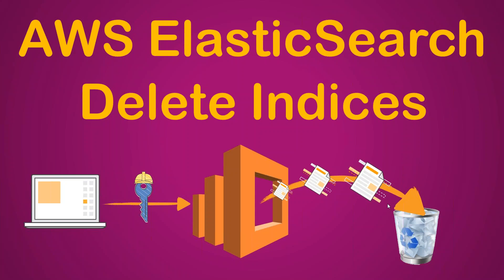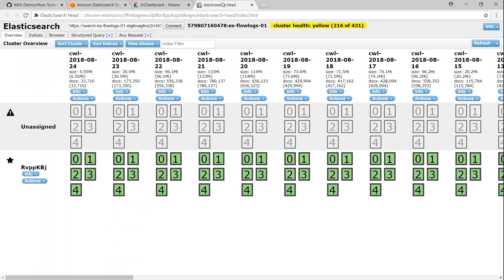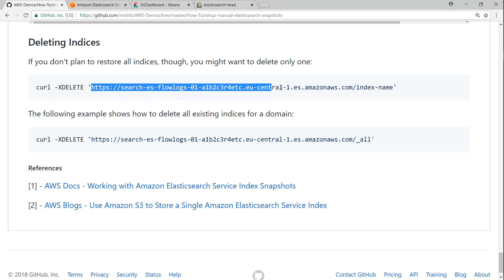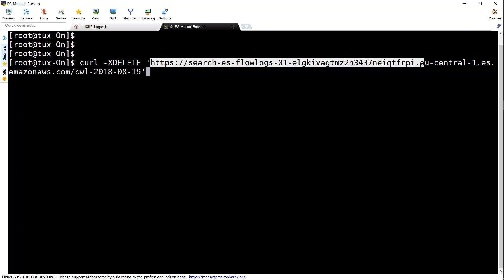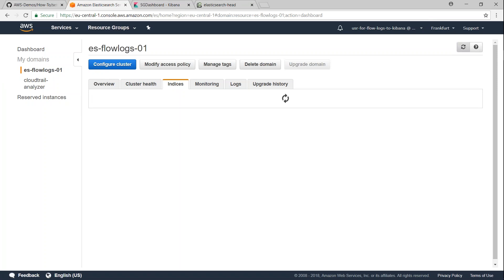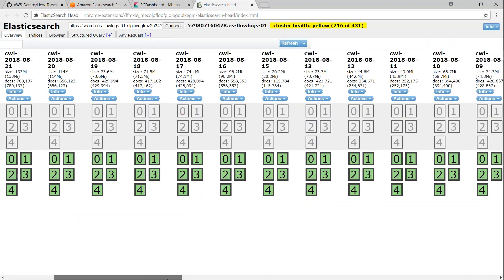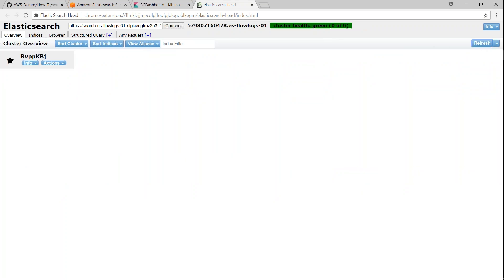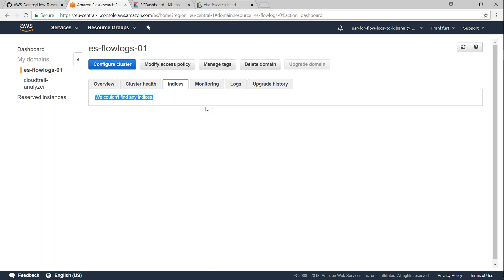AWS ElasticSearch | Delete Indices | Reduce Costs | Improve Performance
Online Trainings
Online Trainings: